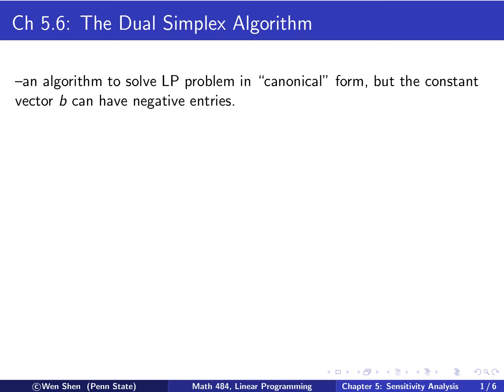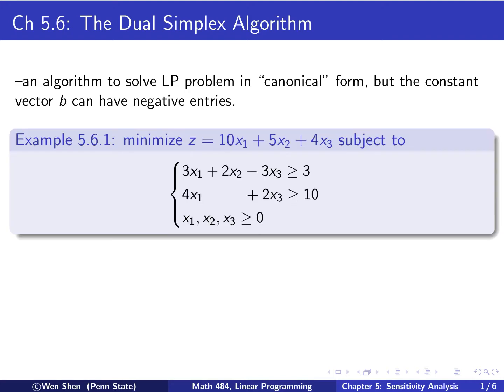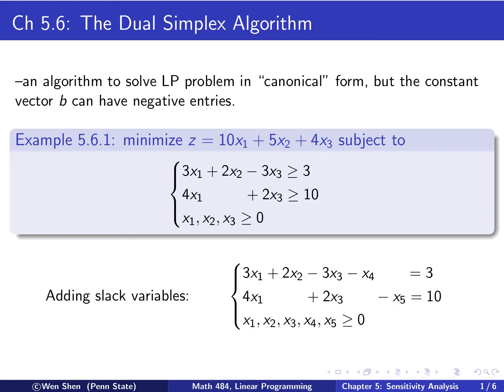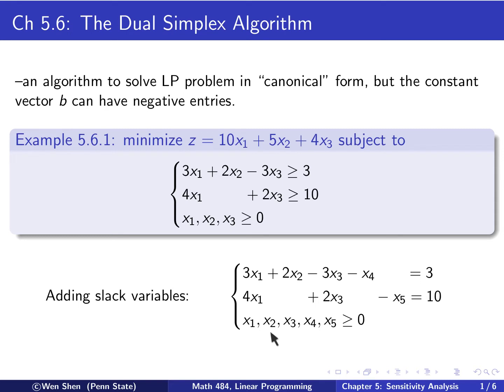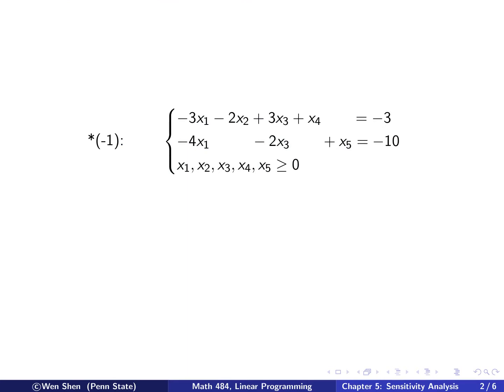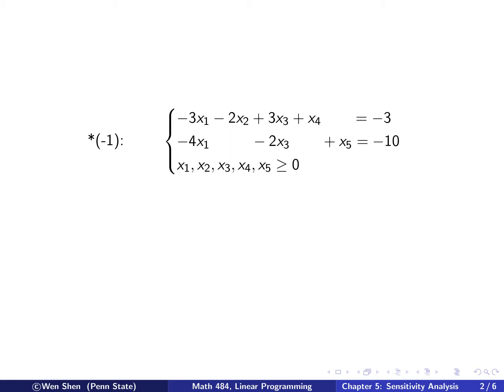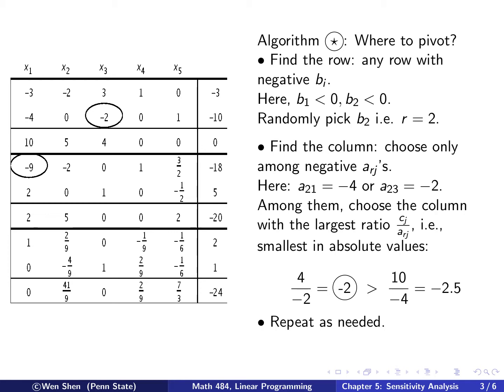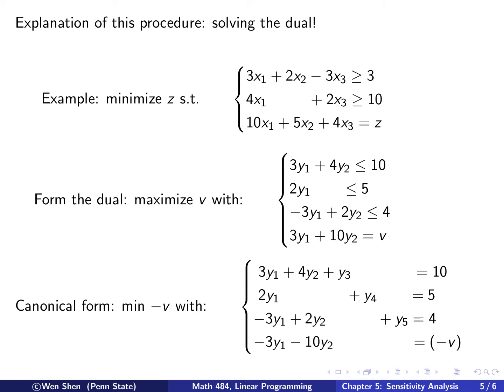V5 10: Linear Programming: The Dual Simplex Algorithm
Linear Programming: The Dual Simplex Algorithm